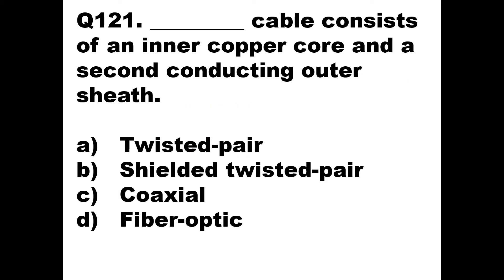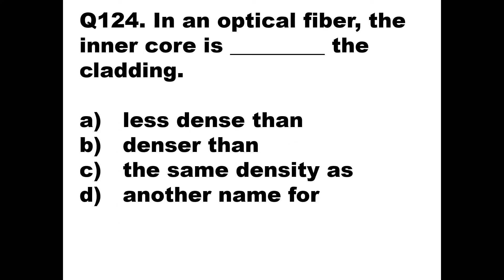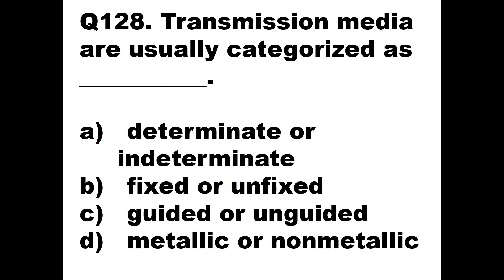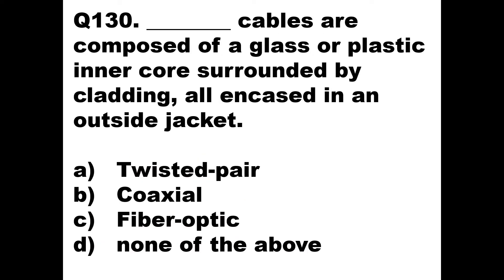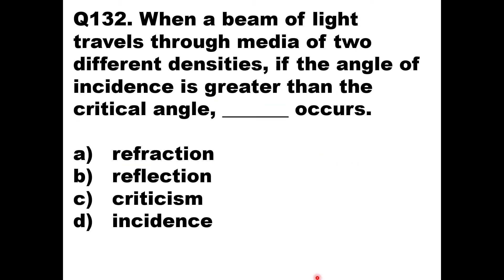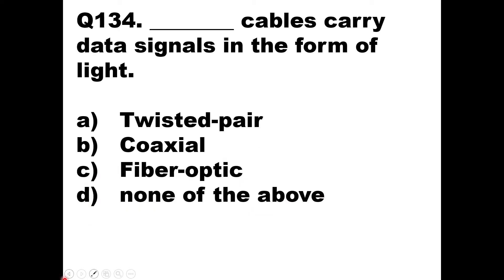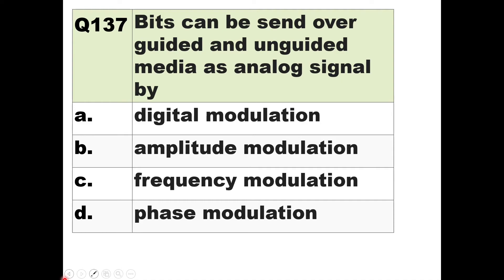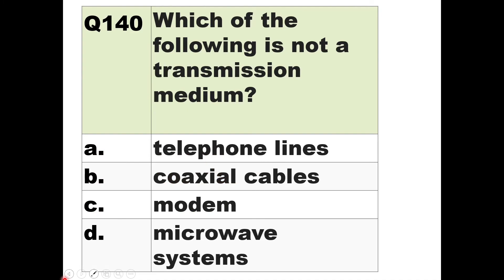DCET DIGITAL COMMUNICATION | PART 7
mcqs on digital communication
objective type questions on digital communication
dcet
dcet digital communications
dcet dc
dcet how to solve mcq"s